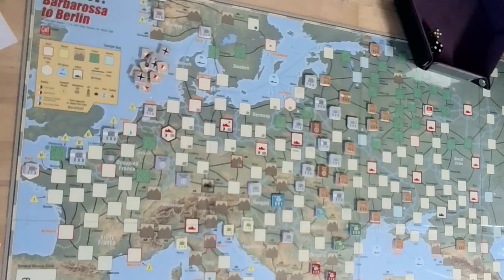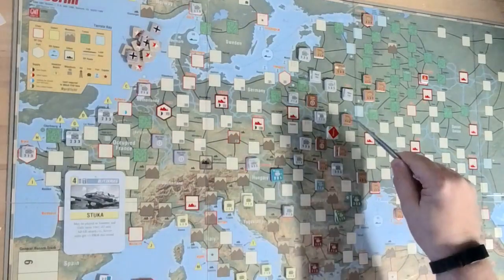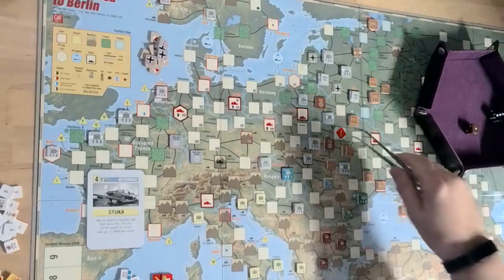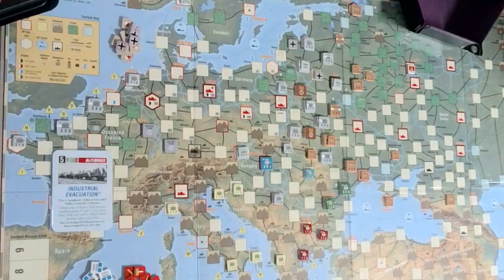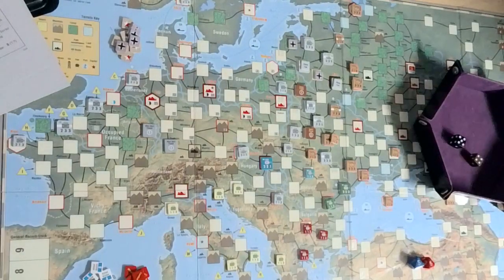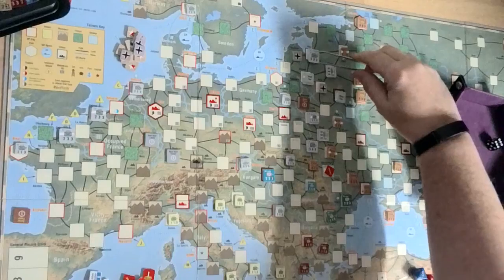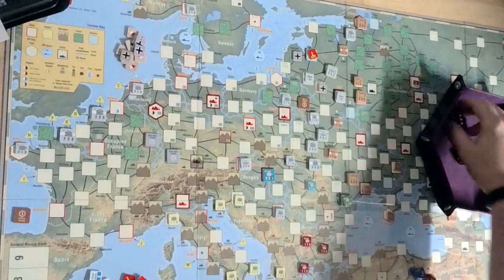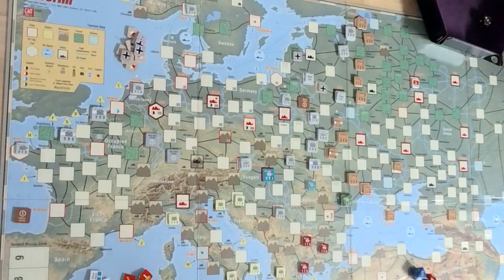Barbarossa to Berlin part 2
playthrough, turn 2